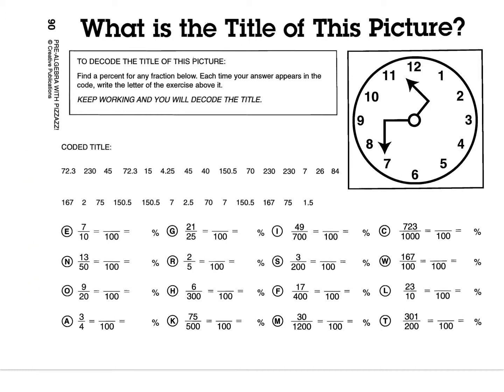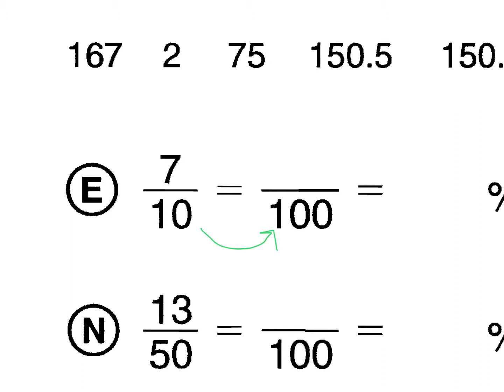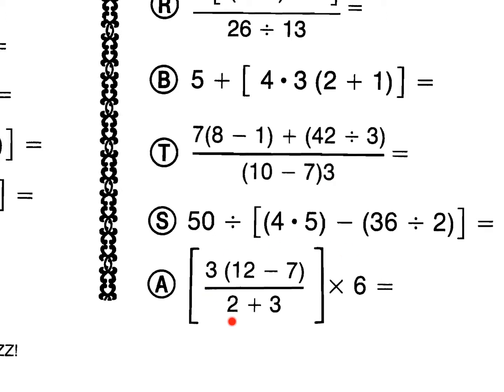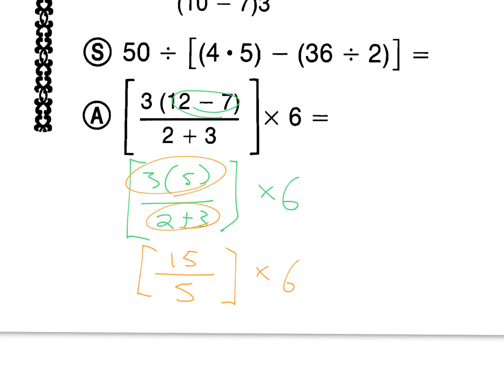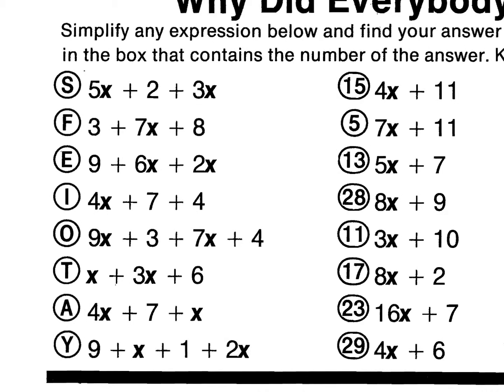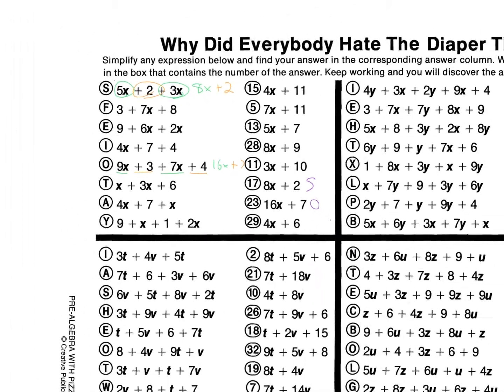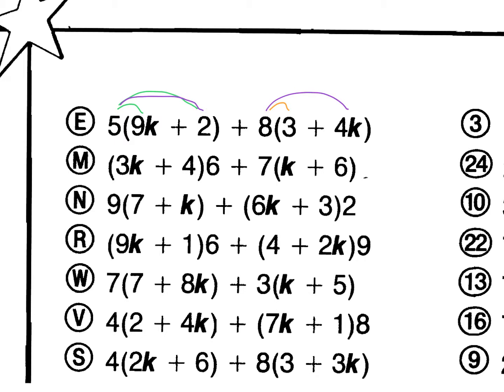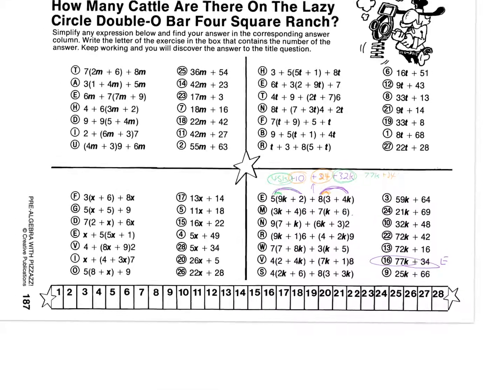Pizzazz Review Examples